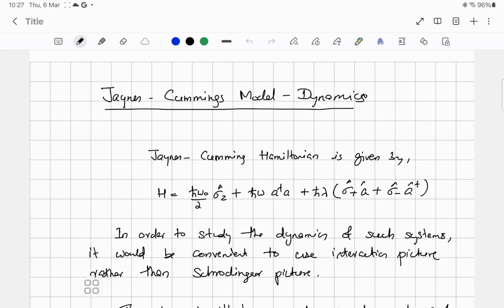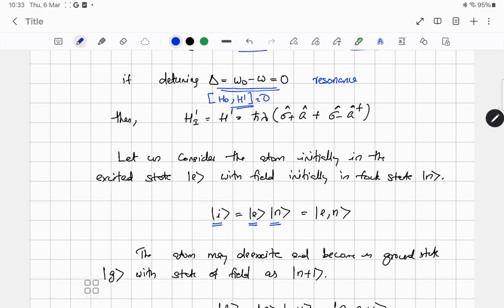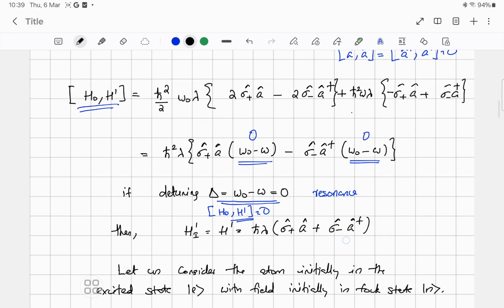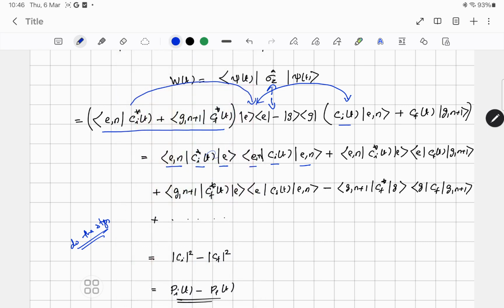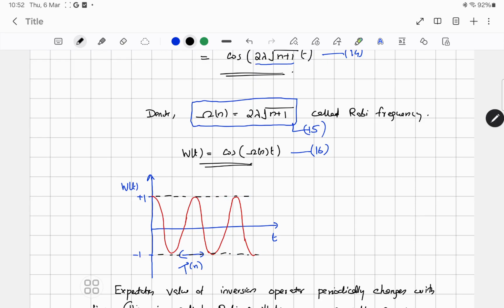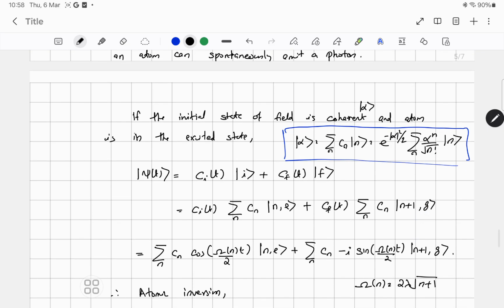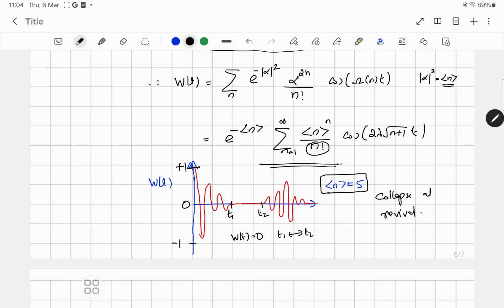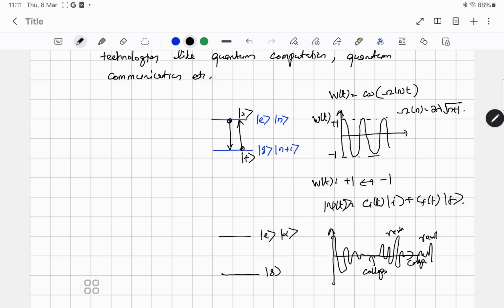Quantum Optics: Lecture 07 - Dynamics of Jaynes Cummings Model